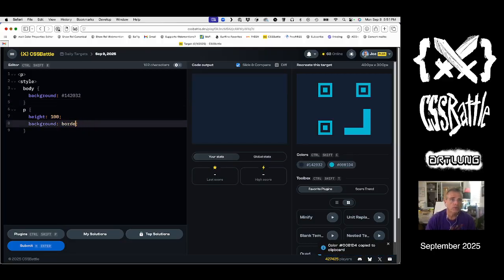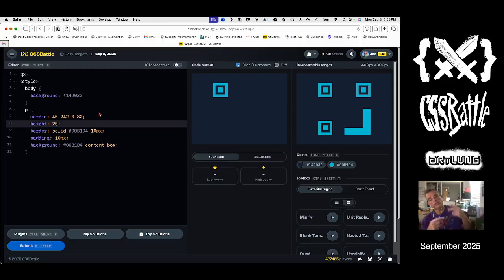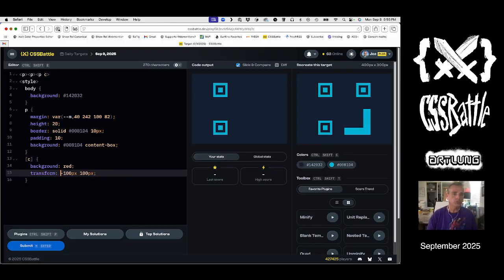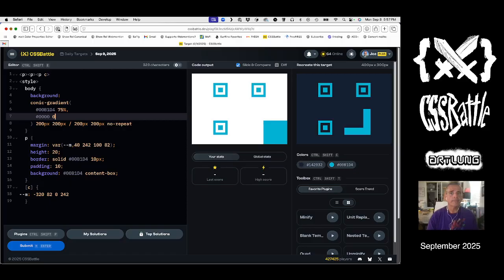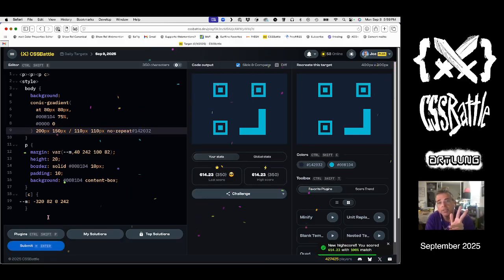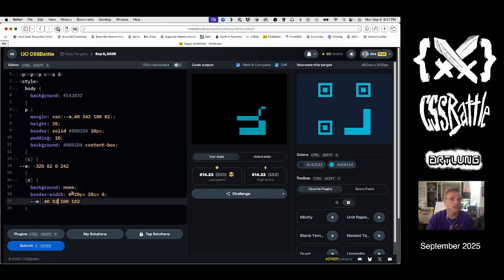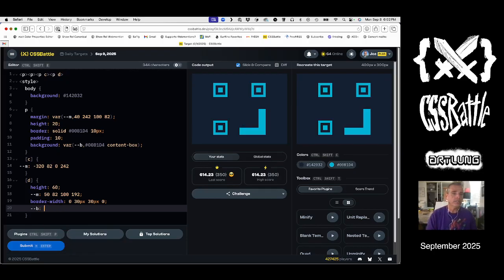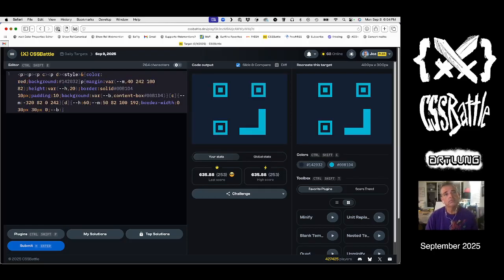CSSBattle for SEPTEMBER 9 (2025)